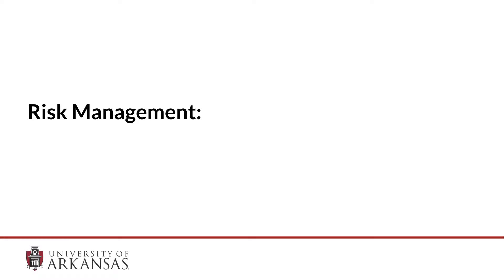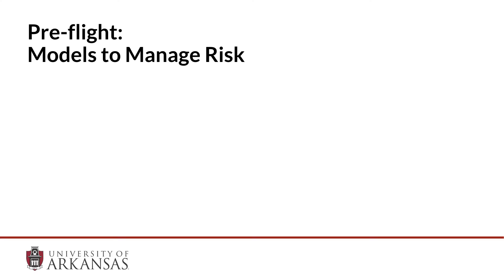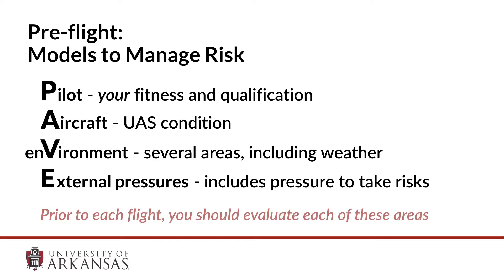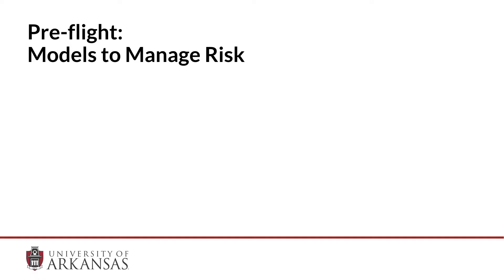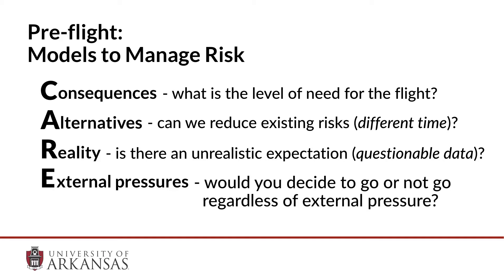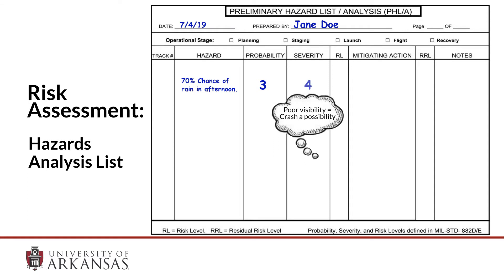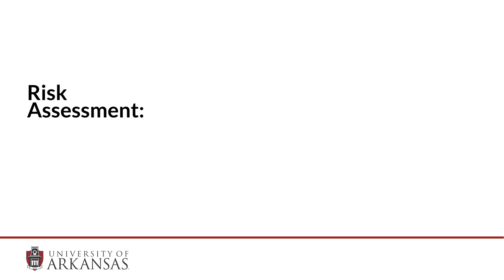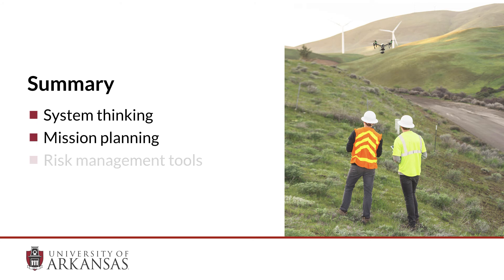UAS (Drone) - Risk Management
We will explore mission planning and risk assessment methods for UAS operations.  As you begin planning missions, this should help you make good decisions on whether to modify or scrub a plan to fly.